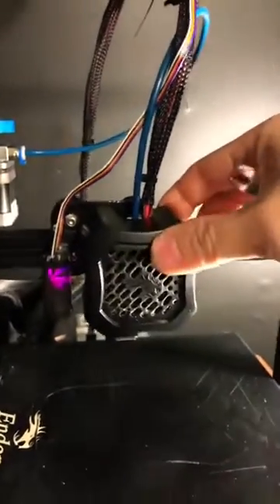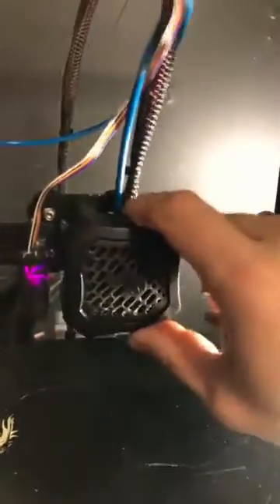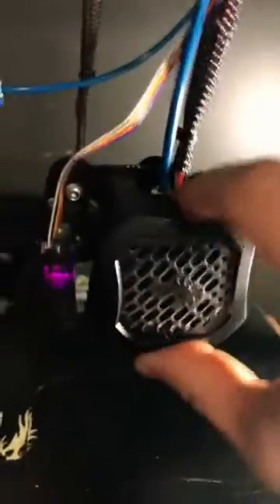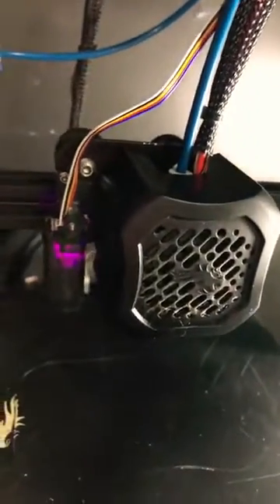Wobbly Hot End? This is how to fix it! How to tighten your Loose 3D Printer Eccentric Nut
Wobbly Hot End? This is how to fix it! How to Stop your 3R Printer Nozzle end, from wobbling